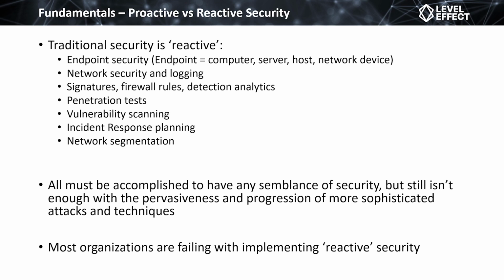Cybersecurity Industry Lecture 4 IAM Zero Trust and Cyber Hygiene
1️⃣ Gain access to the virtual machines, quizzes, and challenges by accessing the course
2️⃣ Check out the syllabus for all three Fundamentals courses here including the CDA Program they are pre-requisites

Gain insights into the diverse applications of security, spanning physical, network, system, and data security. Explore the significance of security across various domains, from personal and corporate to government and critical infrastructure. Understand the core elements of cybersecurity, including confidentiality, integrity, availability, and non-repudiation. Learn about prevalent cyber threats such as malware, phishing, ransomware, and social engineering attacks. Discover the far-reaching impact of cyber threats on individuals, organizations, and society as a whole.